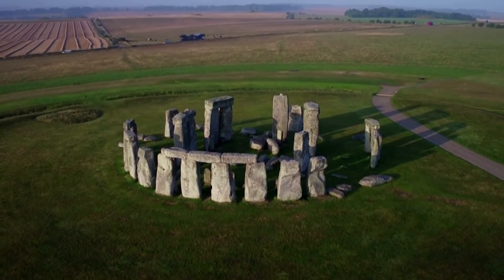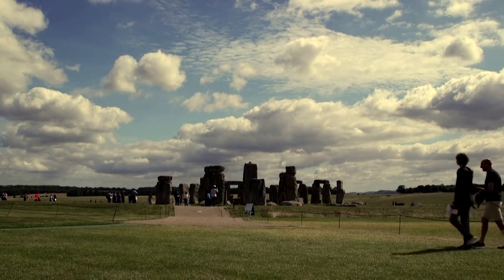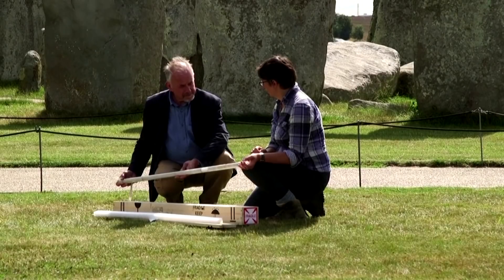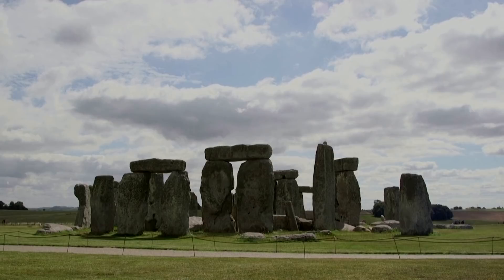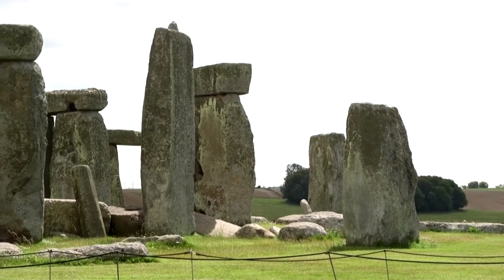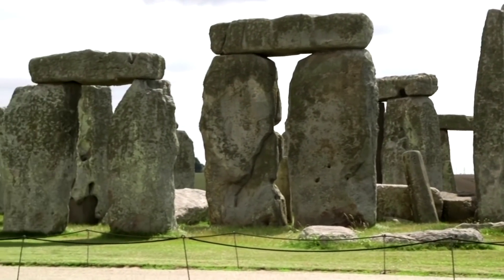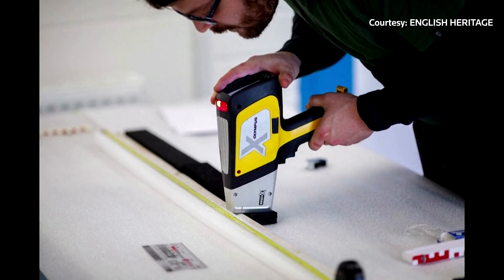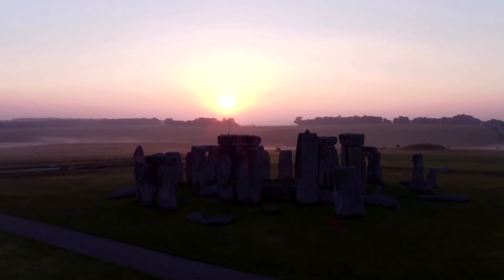A Stonehenge mystery has finally been solved...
Scientists have solved an enduring mystery about Stonehenge, determining the place of origin of many of the megaliths that make up the famed monument in Wiltshire, England, thanks to a core sample that had been kept in the United States for decades. Emer McCarthy reports.